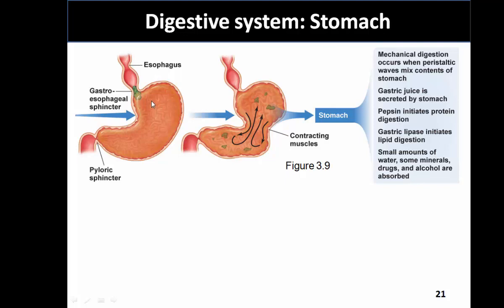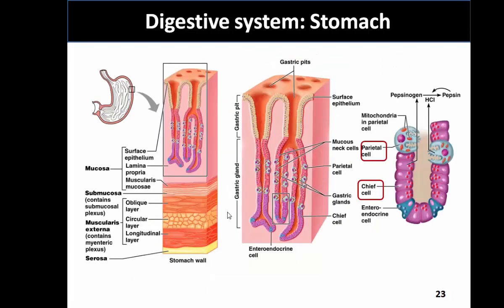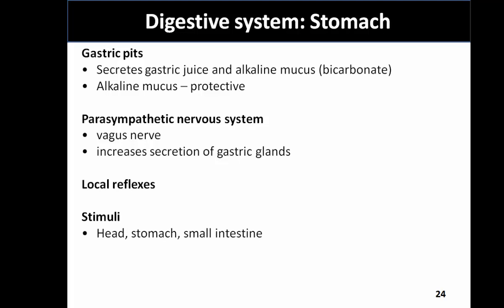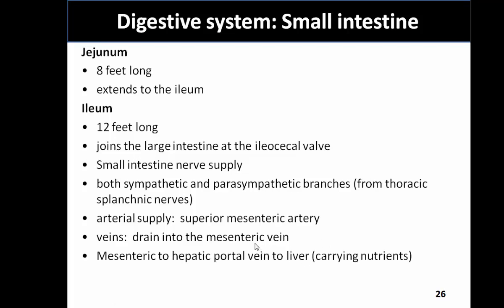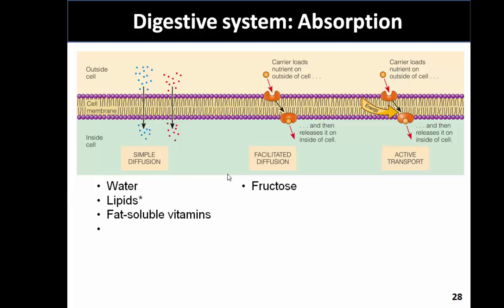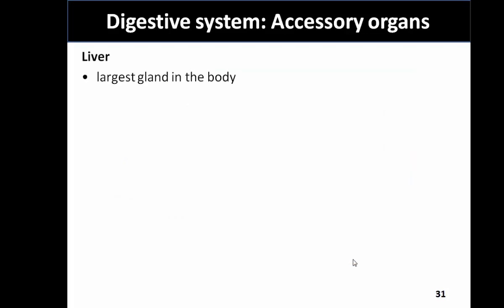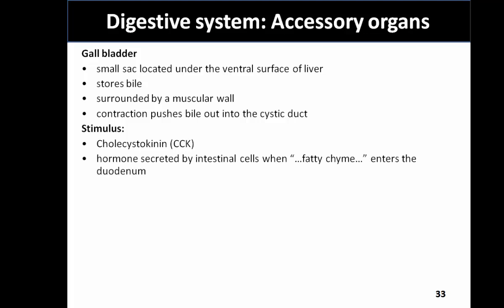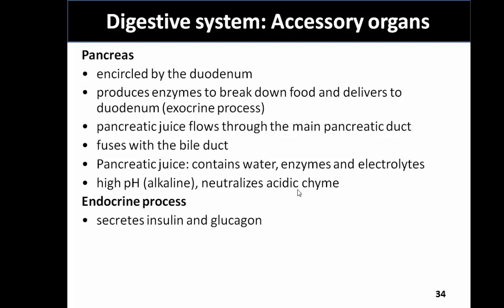UNIT 3 Part 3 The Human Body